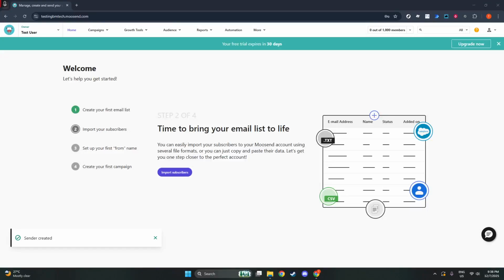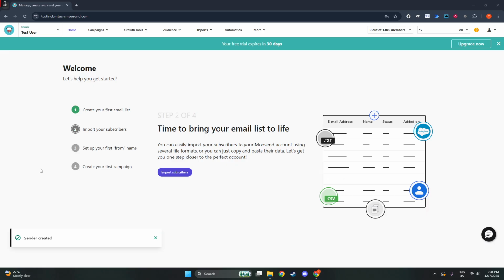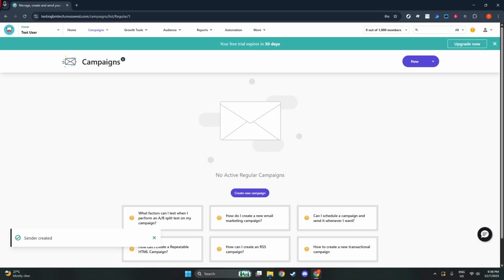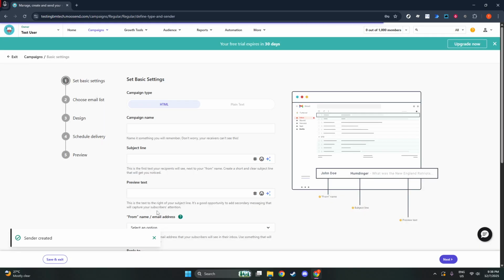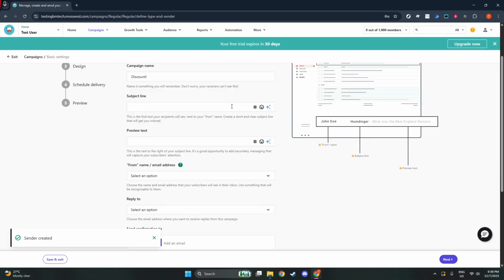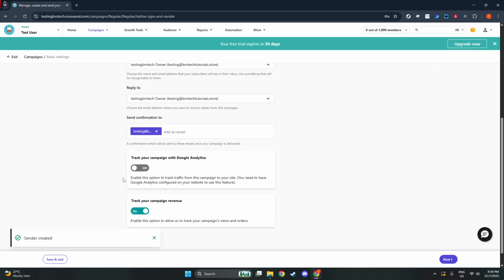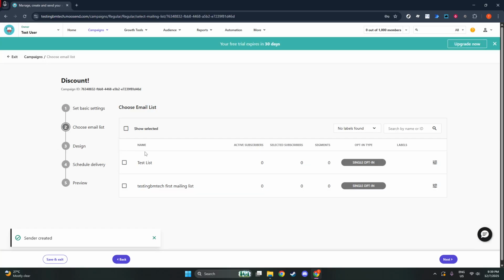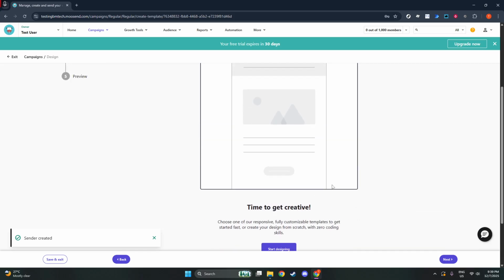How to Create Drafts in Moosend [2026 Full Guide]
How to Create Drafts in Moosend

In this video, we show you exactly how to create drafts in Moosend so you can work on your email campaigns at your own pace without the pressure of immediate scheduling. Saving your progress correctly allows you to pause your design process and return to it later without losing any data.

We guide you through the Campaign Editor to show you where the 'Save & Exit' options are located. We explain how Moosend handles auto-saving and how to manually ensure your work is stored safely. Additionally, we demonstrate how to locate your saved drafts within the main Campaigns dashboard and how to duplicate an existing campaign to use as a draft template for future newsletters.

Technical Specs:

Software: Moosend

Feature: Campaign Editor & Drafts